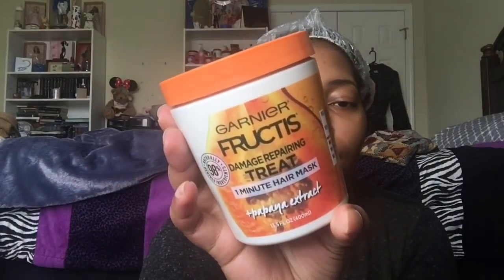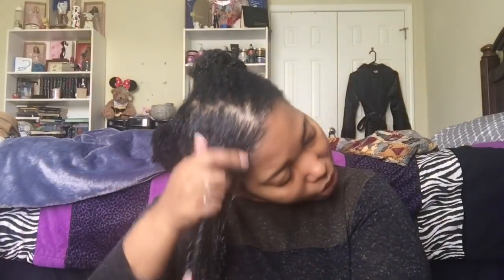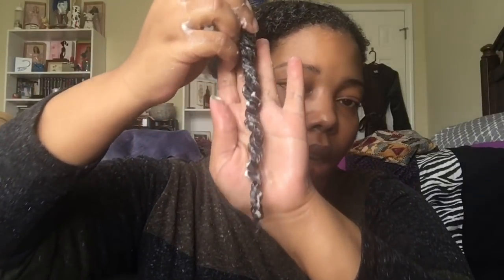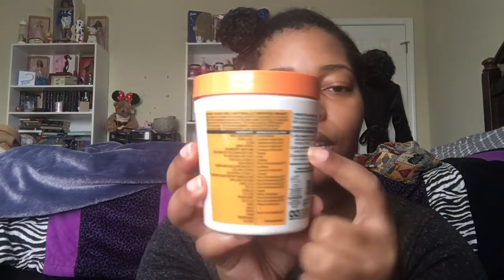Self Care Sunday | Garnier Damage Repair Hair Treat & Unpopular Opinions?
We’re doing a late upload y’all!!! Lol, sorry this is coming so late but this weeks Self Care Sunday had to go up! This week we’re talking Garnier and unpopular opinions 😘😘
Product Used:

Garnier Damage Repair Treat 1 Minute Mask